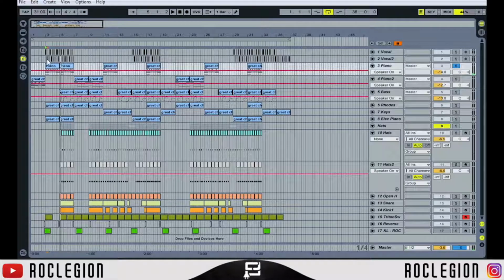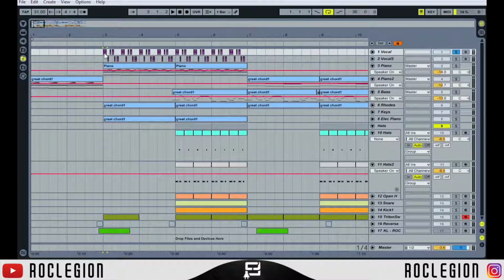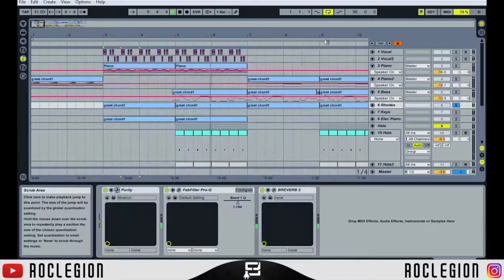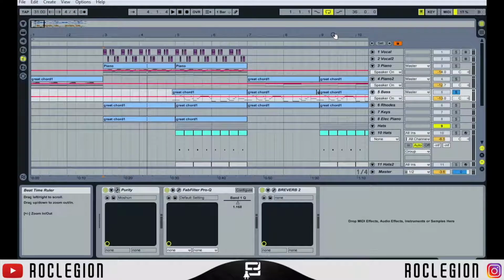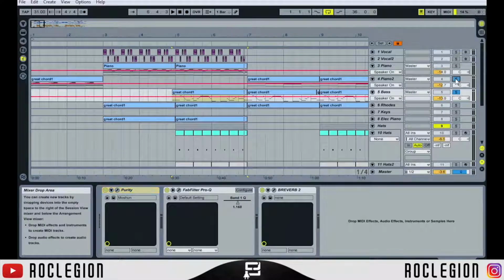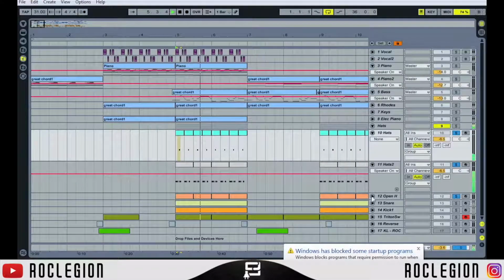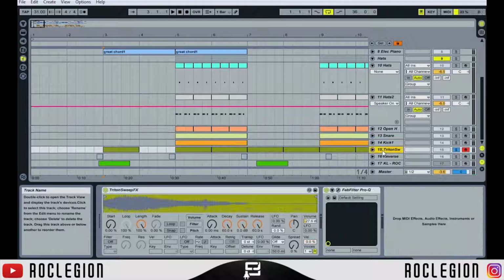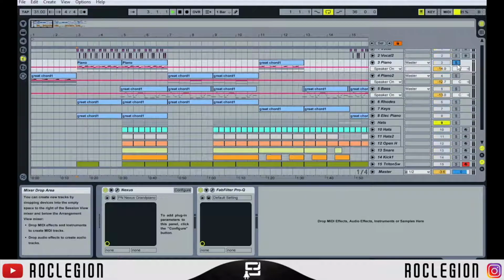HOW TO MAKE A PARTYNEXTDOOR X MIGOS TYPE BEAT USING ABLETON (BEAT BREAKDOWN SERIES 2017)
Hi guys ,

This is the 4th beat making episode of the 'How I Made The Beat' series where I breakdown how I make a PARTYNEXTDOOR X Migos type beat using Ableton Live.

Enjoy! :) Love to hear some feedback!

PartyNextDoor X Quavo Type Beat 2017 'MIDNIGHT'

2017
how to make beats
how to make beats in ableton
ableton live beat making
roclegion
studio plug
beats
instrumentals